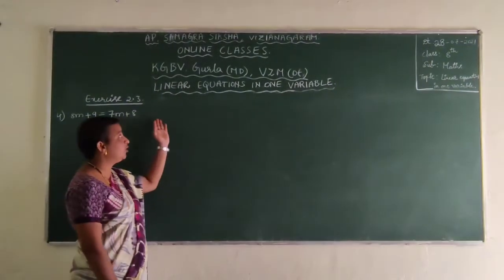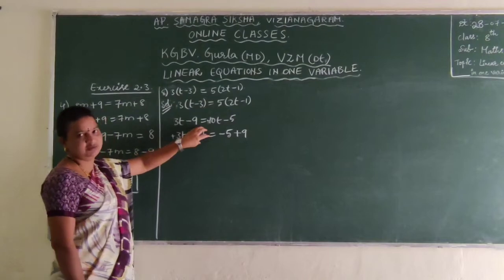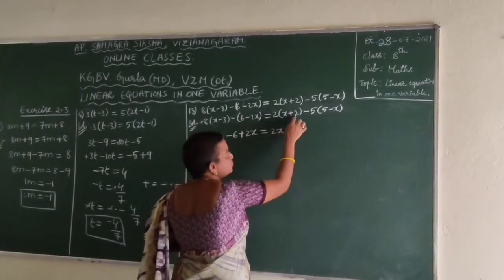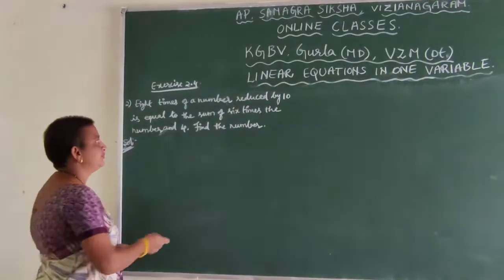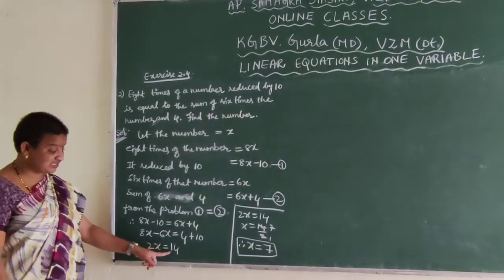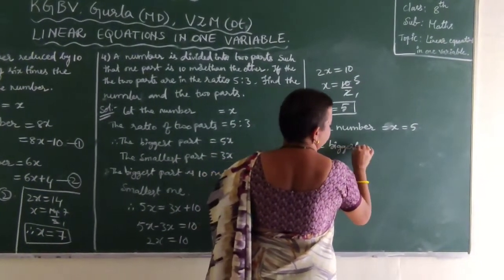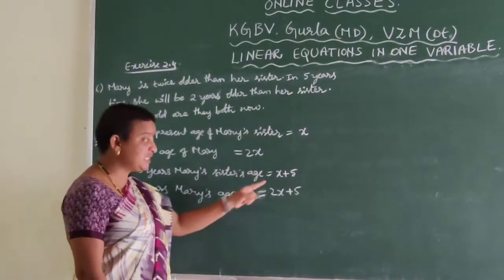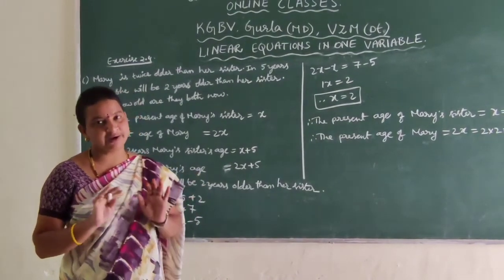CLASS 8 MATHS | LINEAR EQNS IN ONE VARIABLE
Mrs M SANDHYA RANI
KGBV,GURLA
VIZIANAGARAM DISTRICT